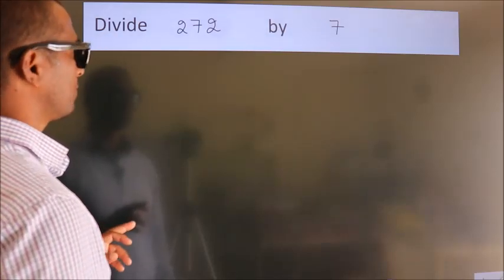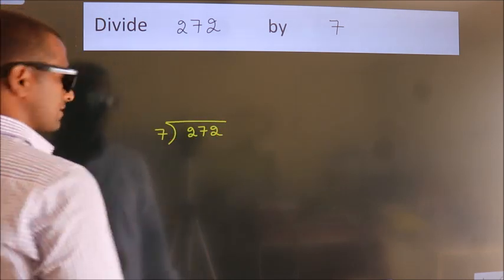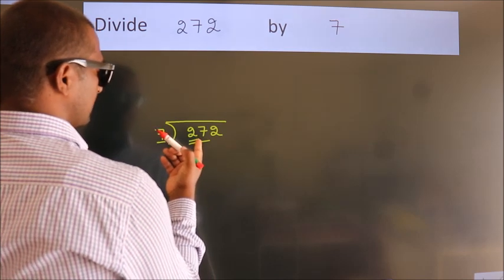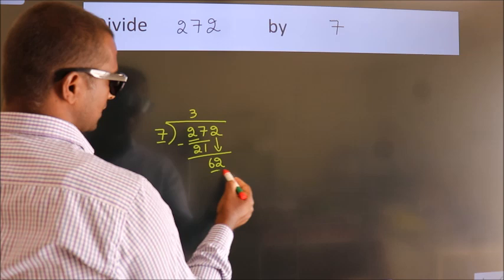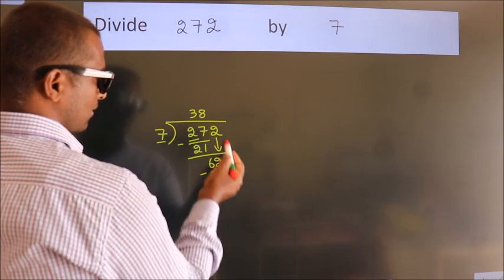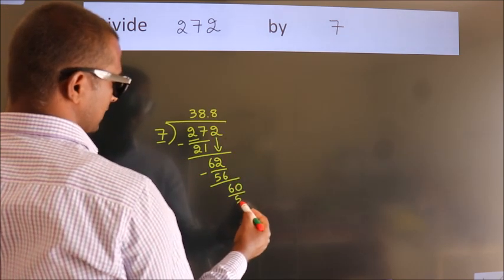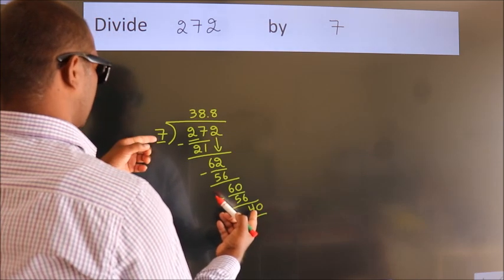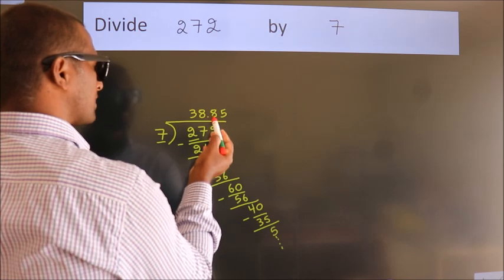Divide 272 by 7 Divide completely